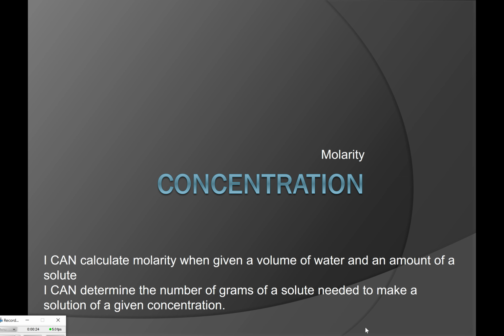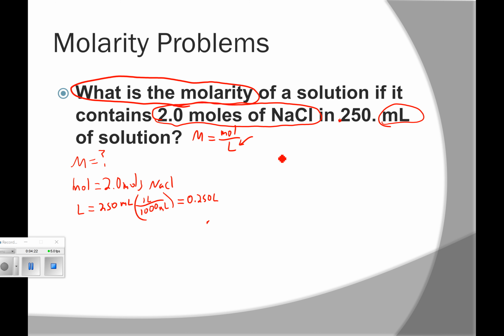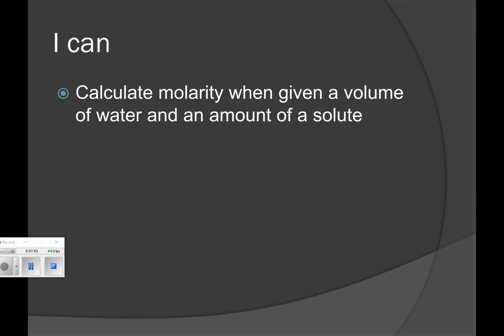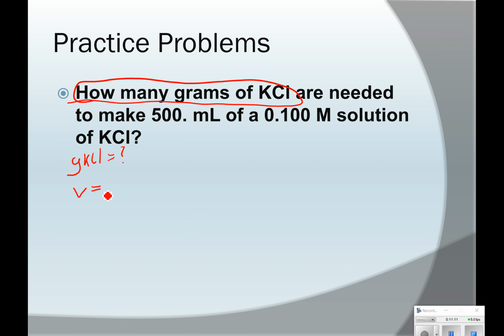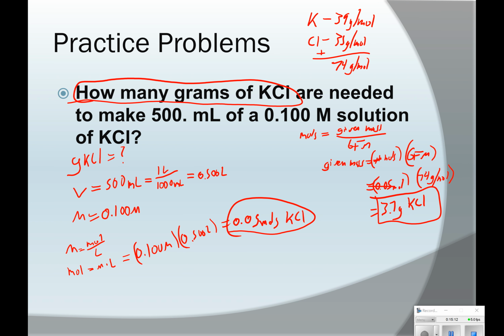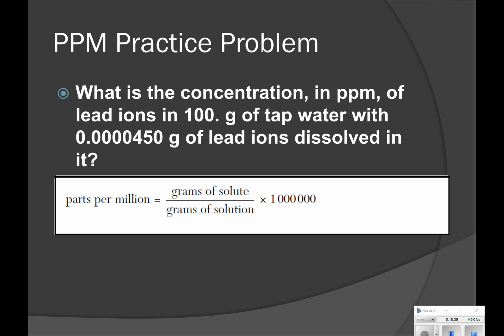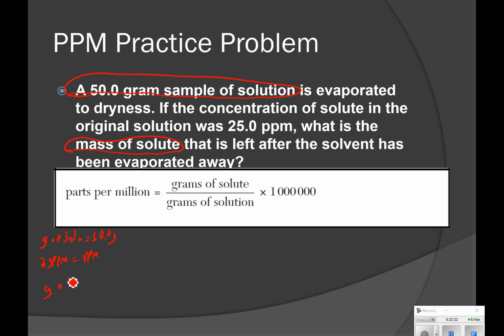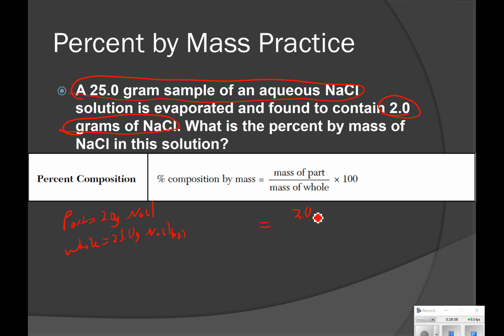Lesson 10.2 - Concentration